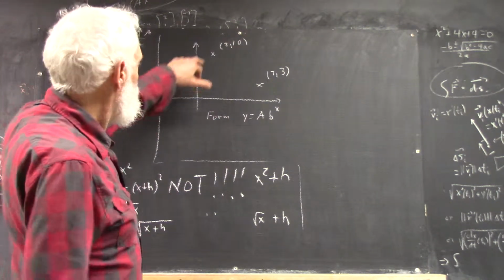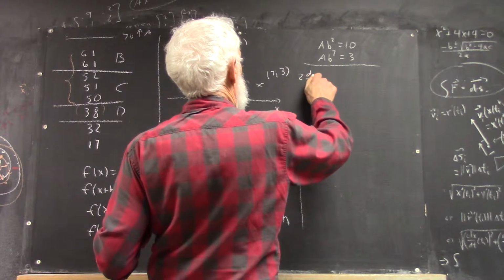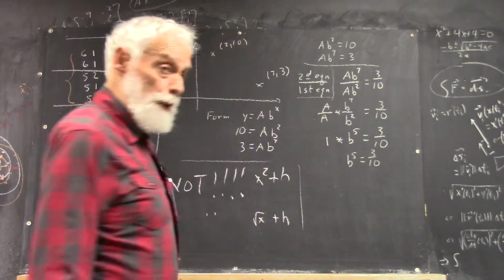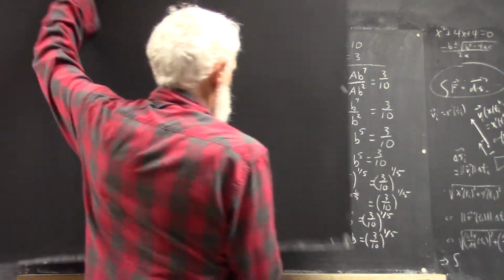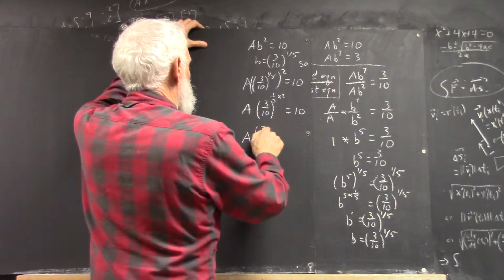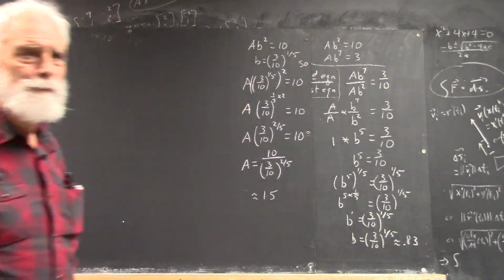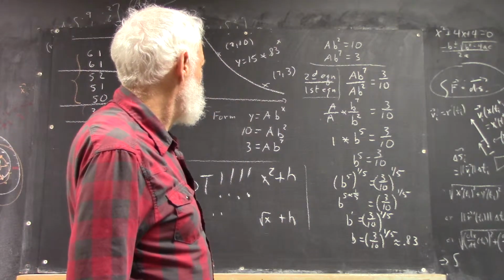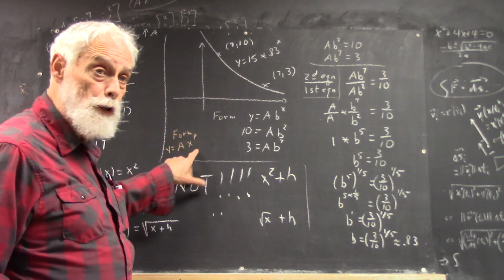dagpc 3935 two data points two equations for exponential function thru points writing the equation